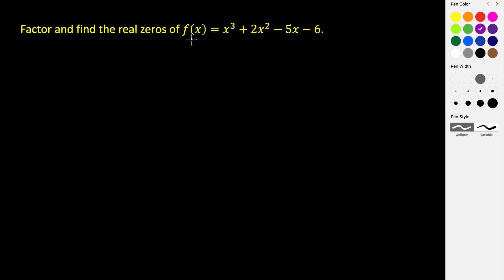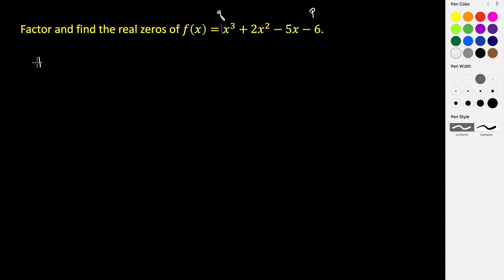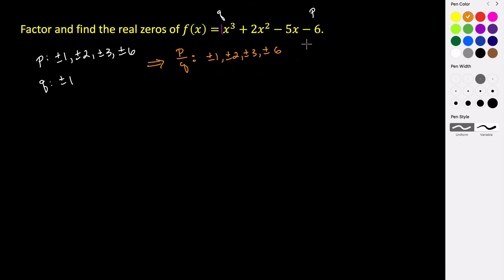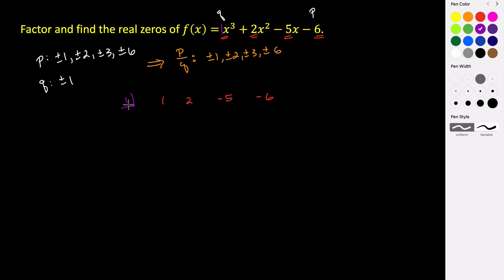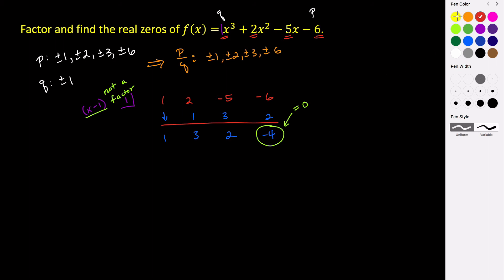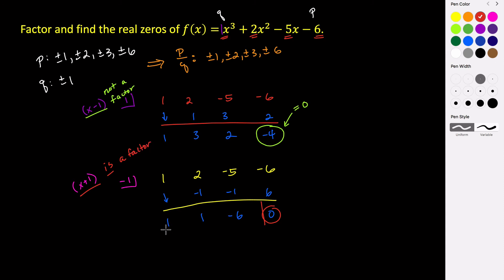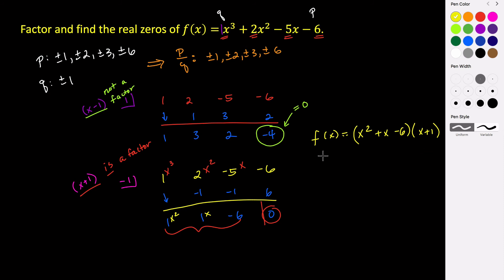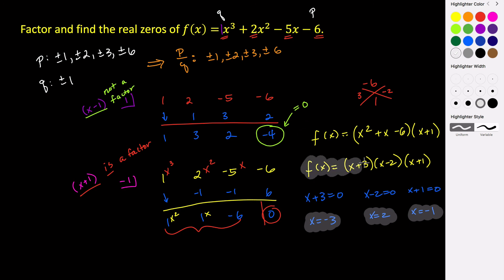Finding Real Zeros of a Polynomial Function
In this video, we find the real zeros of a polynomial function.